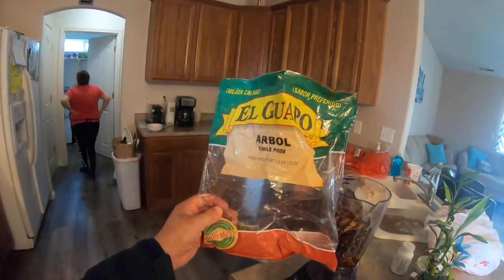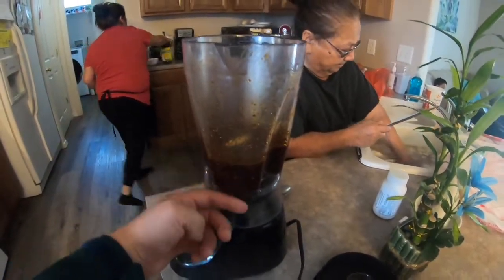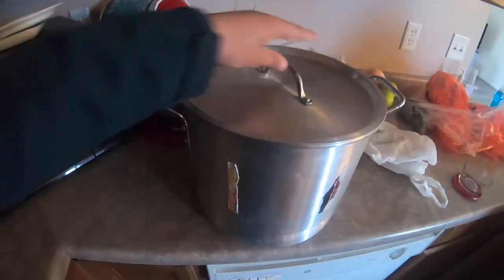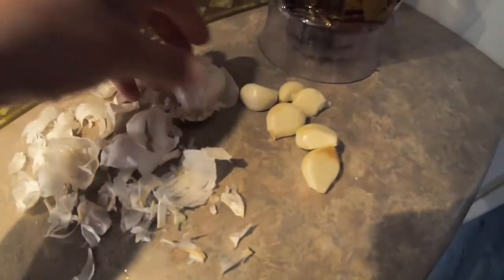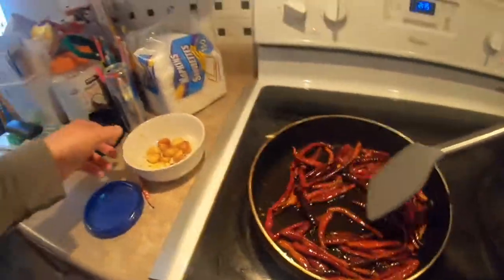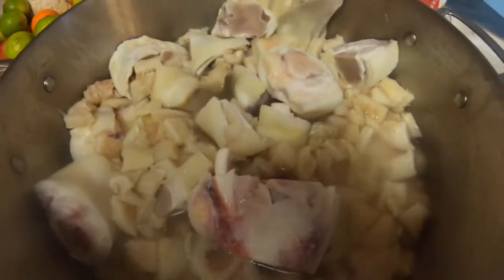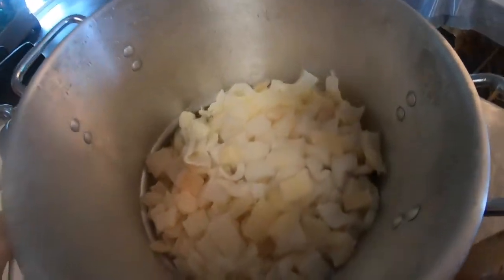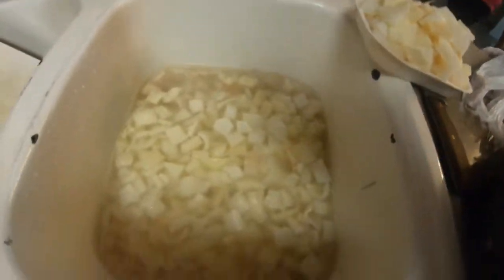How to make Menudo (part 1)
Making some Mendudo Mexican Style, i will show you how to cleen it. how to make the salsa. takes a prosses of about 8 hours to cleen and make it to eddible pices, This soup is good for a hang over lol